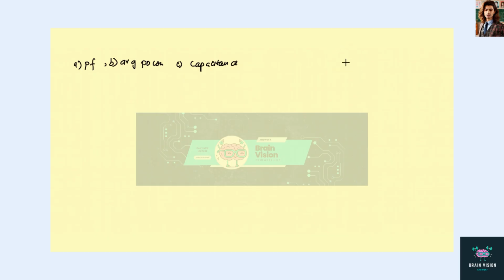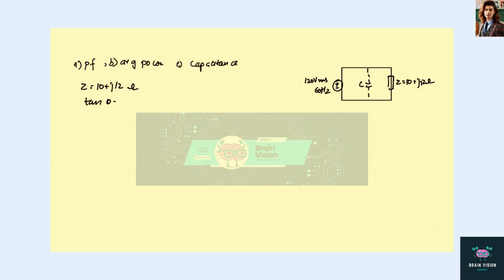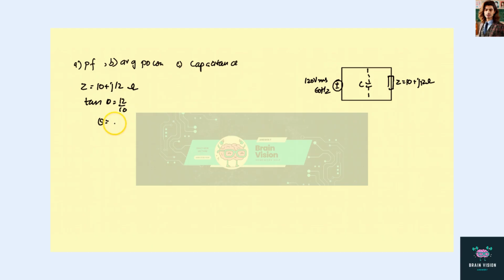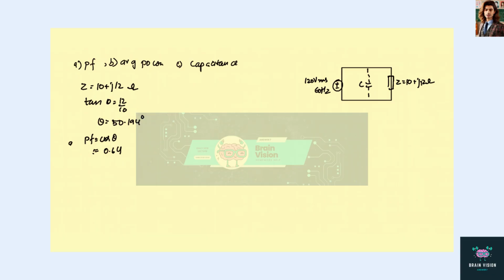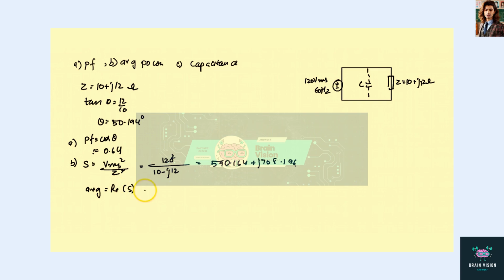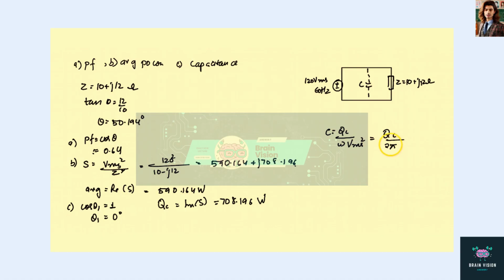Refer to the circuit shown in Fig. 11.78 (a) What is the power factor? (b) What is the average power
Refer to the circuit shown in Fig. 11.78 (a) What is the power factor? (b) What is the average power dissipated? (c) What is the value of the capacitance that will give a unity power factor when connected to the load?